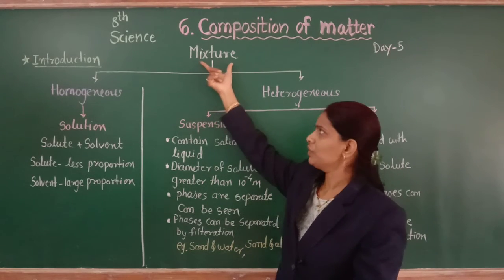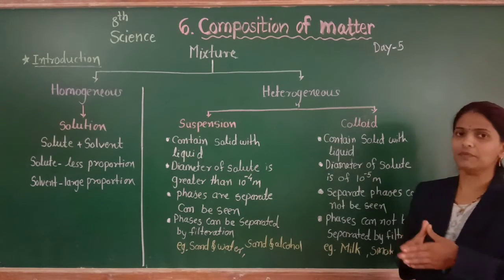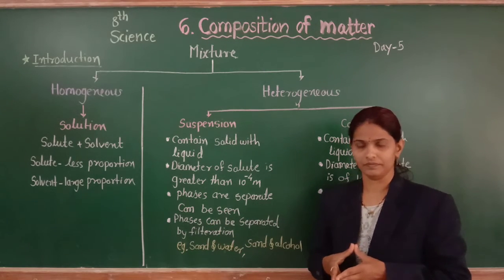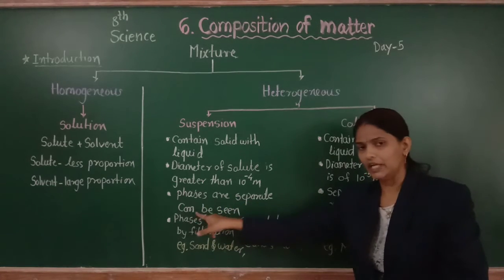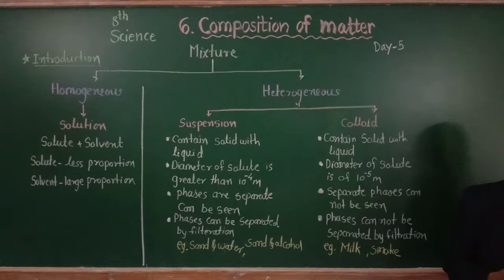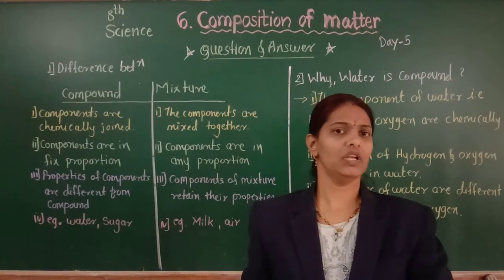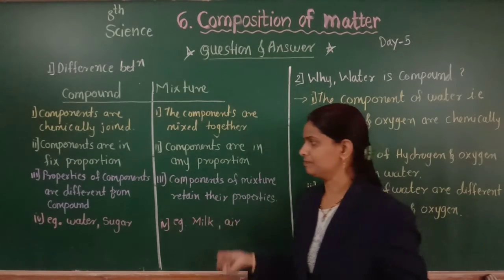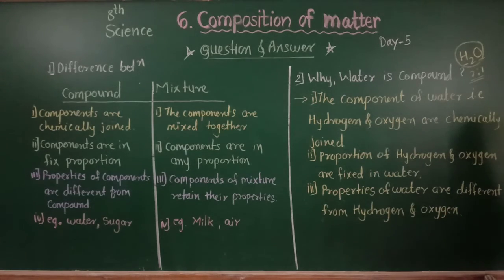STD. VIII SUB. Science (Composition of Matter) Part 5